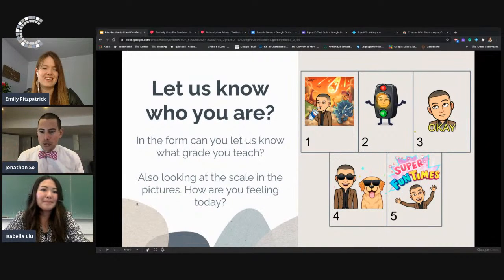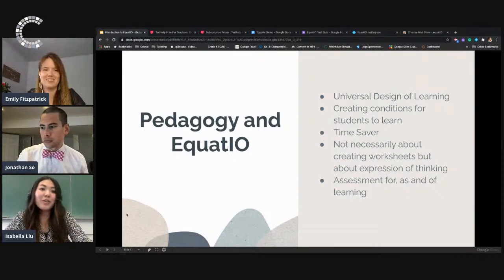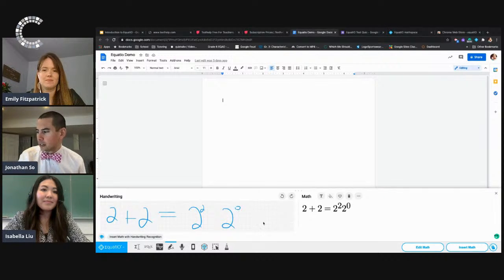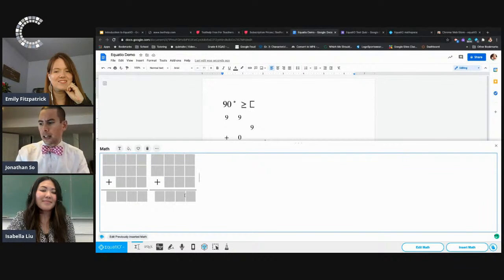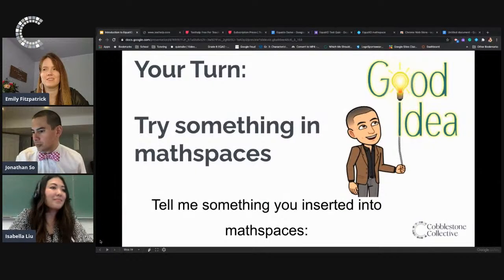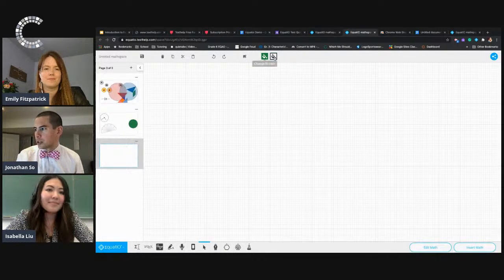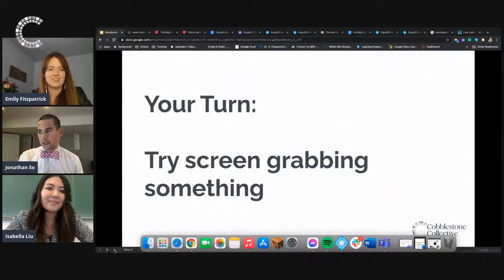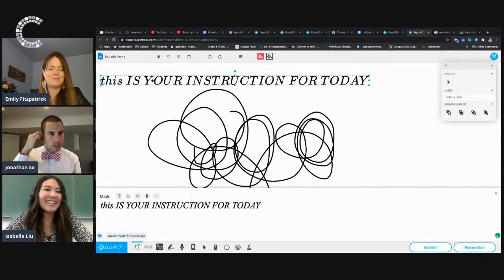EquatIO for Math & Science Learning: An Overview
Join The Cobblestone Collective, Texthelp and math/science educators as we explore EquatIO in this first part of the three-workshop series.